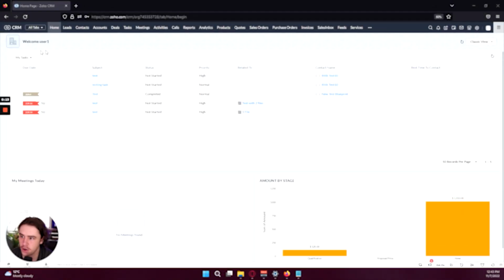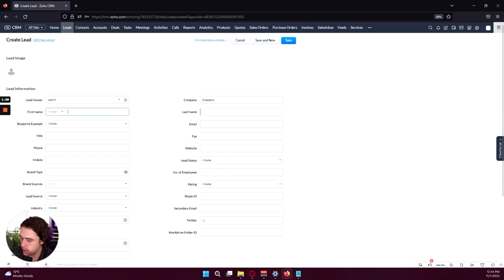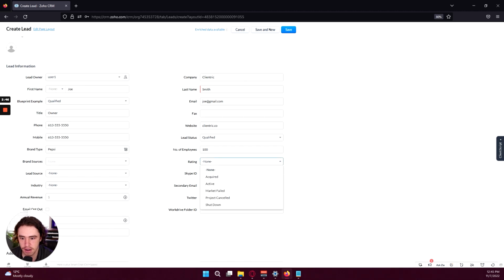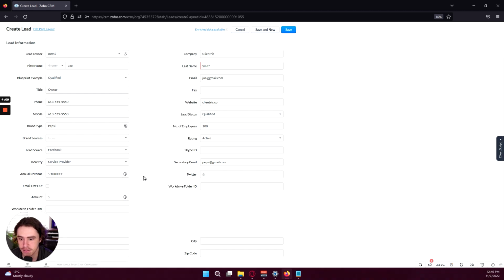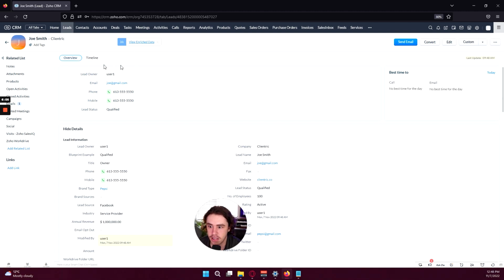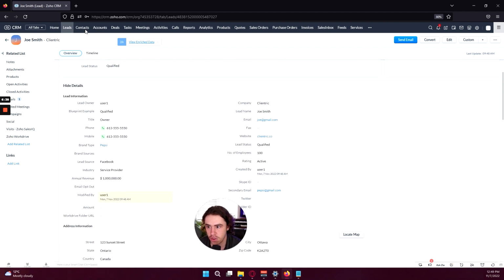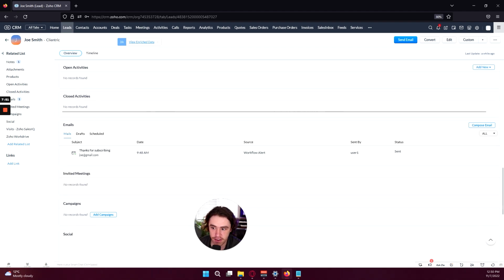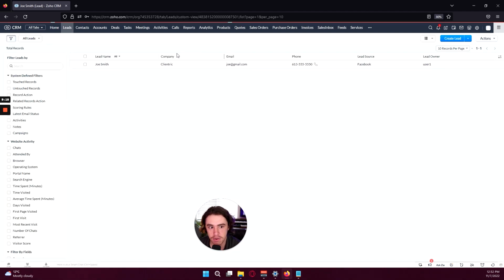Zoho CRM Tutorial: How to create a new lead in Zoho CRM?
In today's tutorial, We will explain how to add leads manually in Zoho.

If you're looking for a partner that can help you take your business to the next level, look no further than Clientric.

Zoho CRM is a Cloud Software and SAAS application, which allows building a better relationship with your customers. It also helps with automating workflows, processes, and smooth customer journeys.

Zoho CRM, Adding leads manually, creating leads, Zoho CRM tutorials 2022, how to.